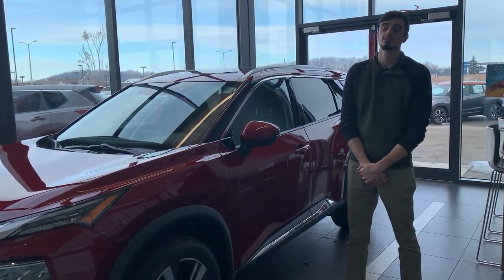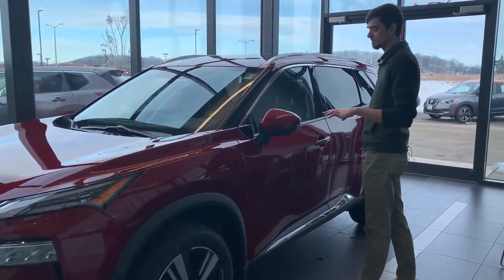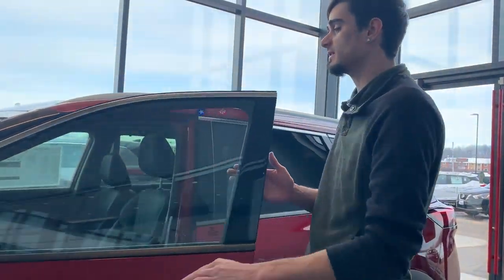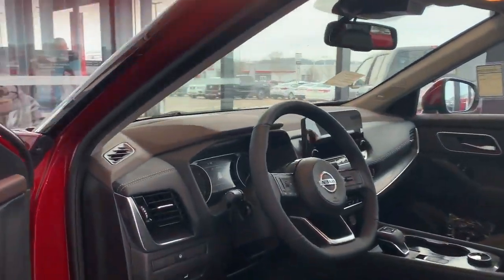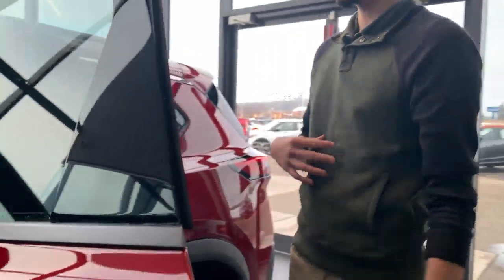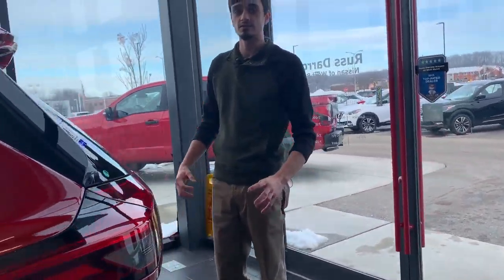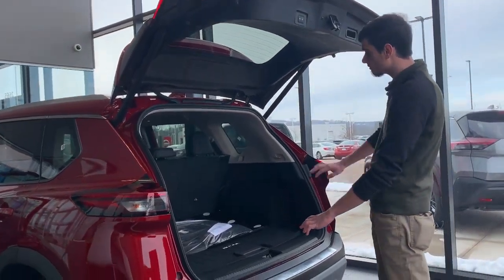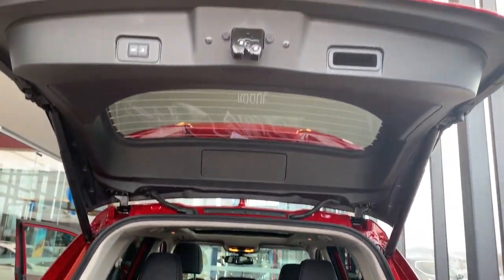2021 Nissan Rogue - Russ Darrow West Bend Nissan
Tanner is here to talk about our Friday Favorite, the all new 2021 Nissan Rogue! This new design is packed with convenient features to insure safety, comfort, and usability.